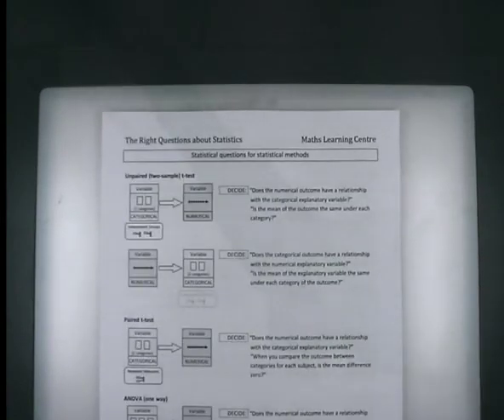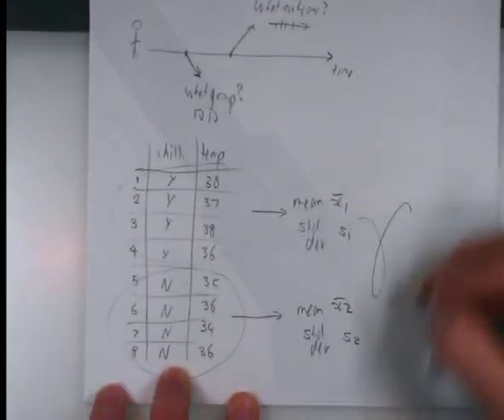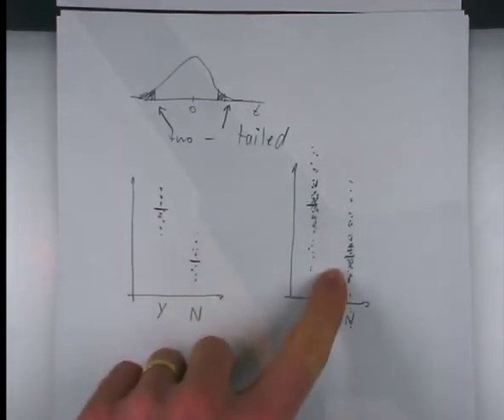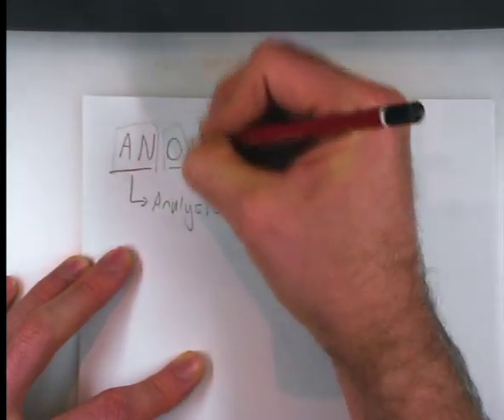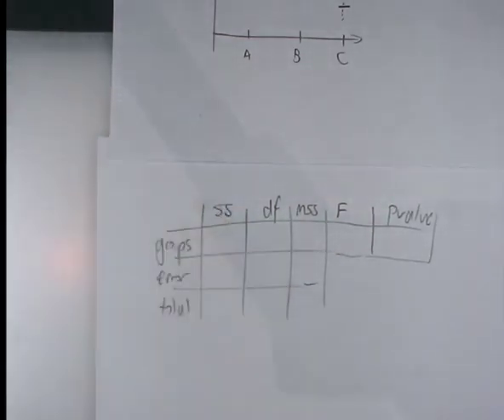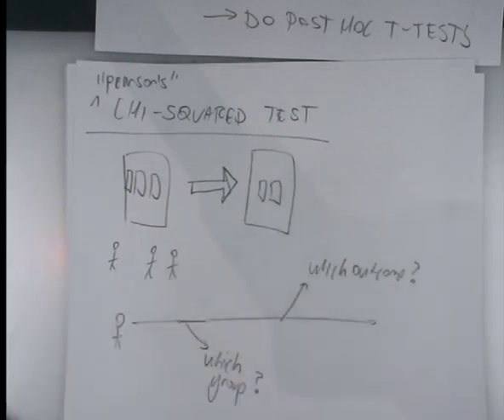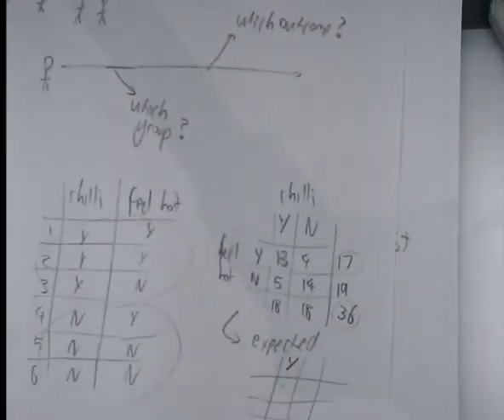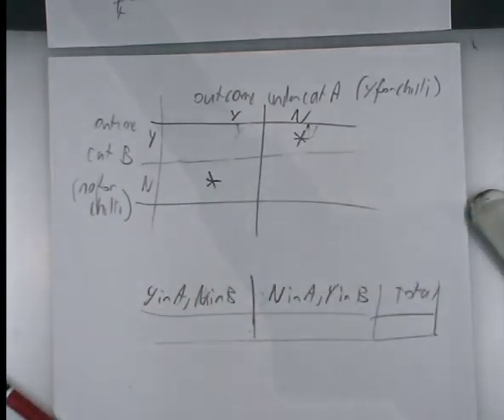LECTURE: Med 3rd Year Stats Lecture 6.2 2016: Specific stats procedures, part 2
This video is part 2 of a lecture which was the 6th in a series given to 3rd Year Medical students in 2015. I discussed how specific stats procedures work, including odds ratios, risk ratios and logistic regression.